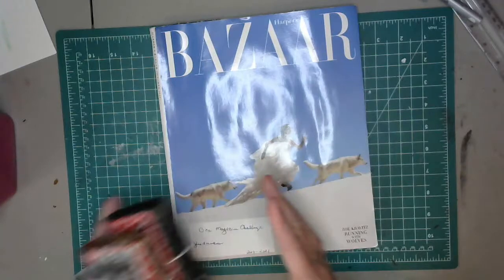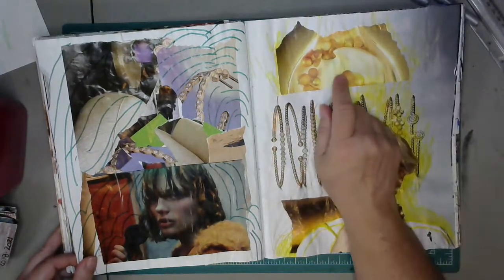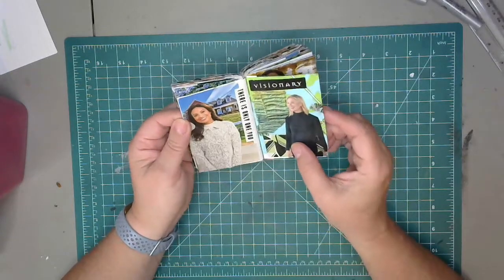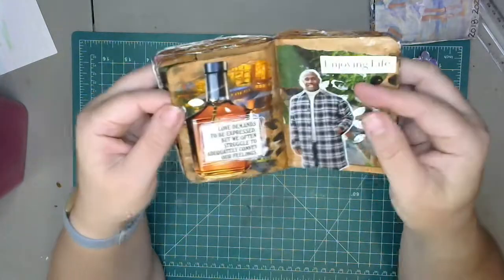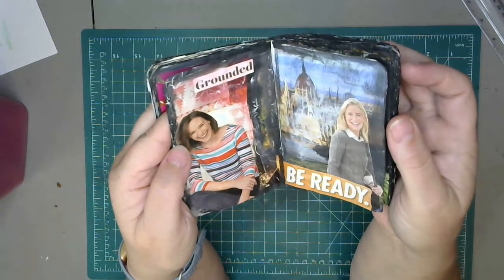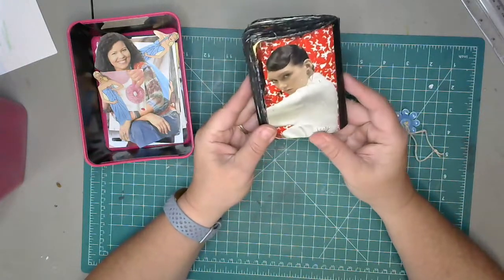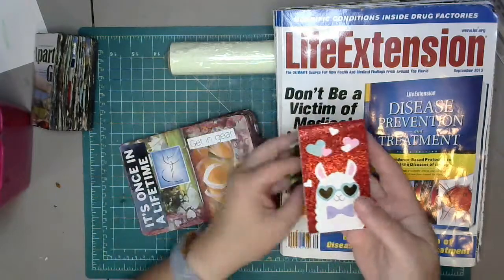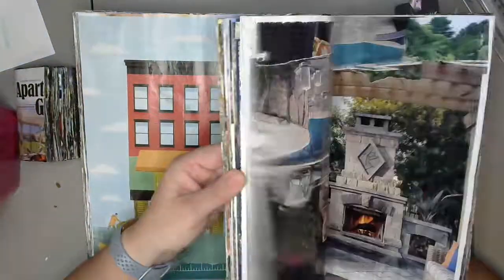Gluebook flips!! Midday with Tra | Gluebook and chat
Buy the stuff I have (Including my scissors)

My art is in the style of Dede Willingham, Shannon Green, and Cat Hand - just to name a few. I think it's important to be creative. It helps you in your everyday life. Don't be afraid - just get out there and create!